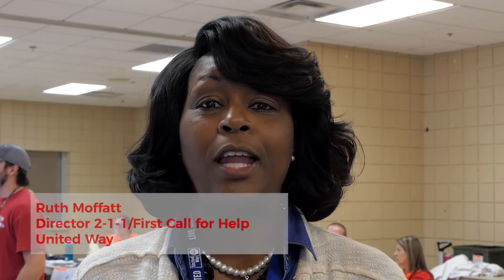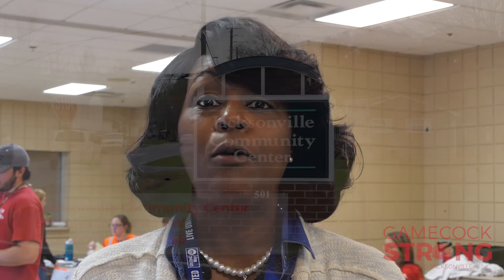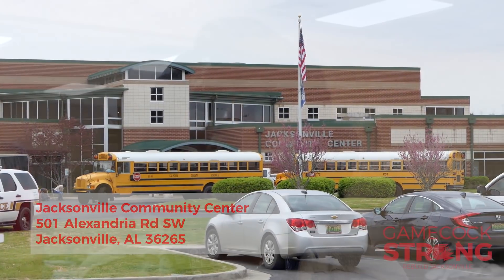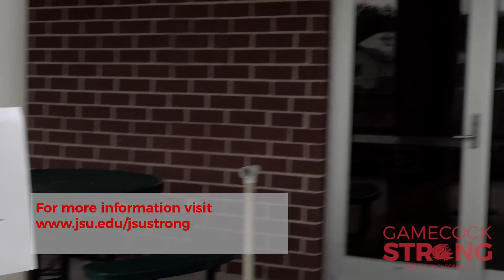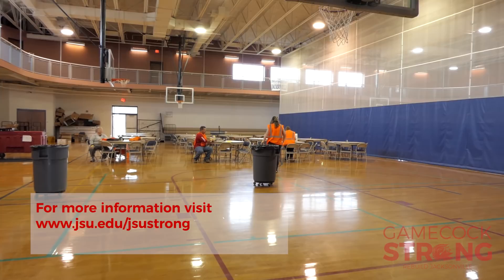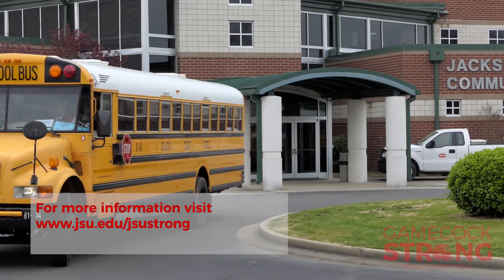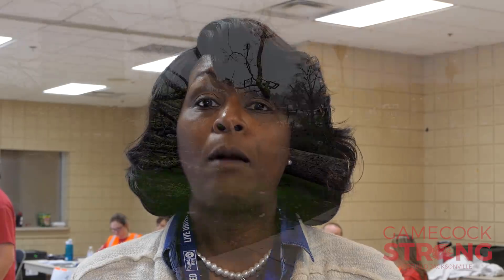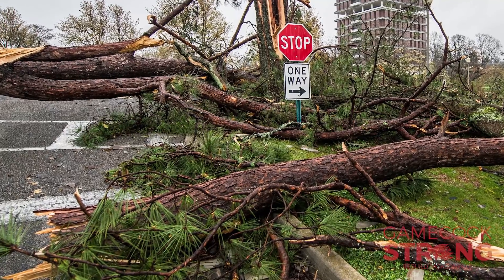Volunteer Information Jacksonville Community Center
Jacksonville State University was recently hit by a EF-3 tornado. This video is for those who are wanting to help us rebuild Jacksonville by volunteering.